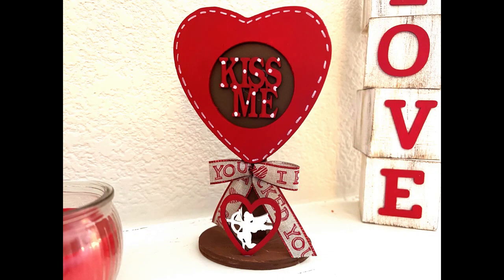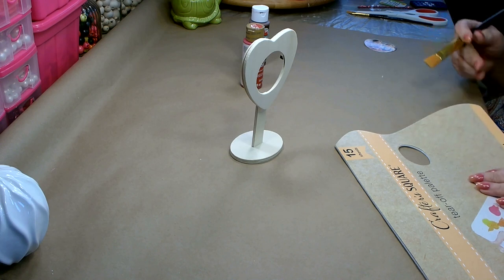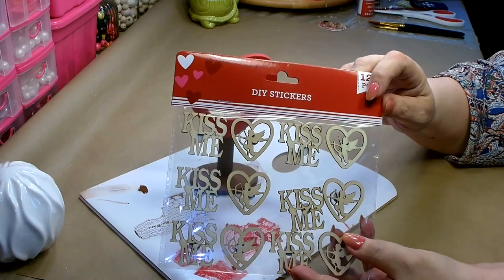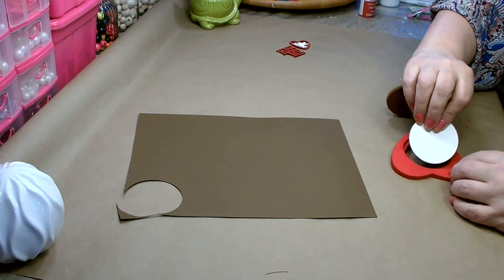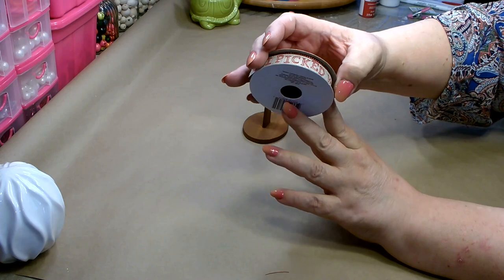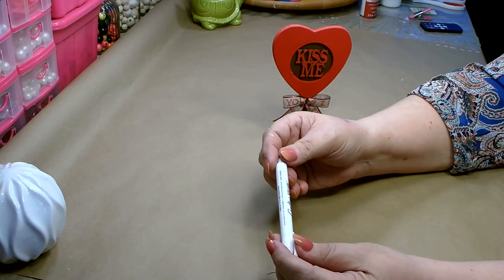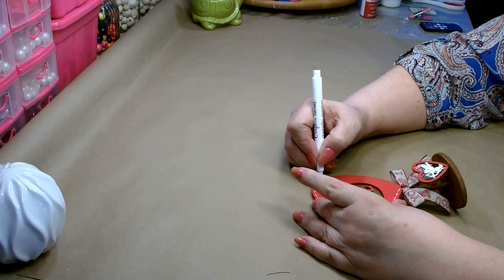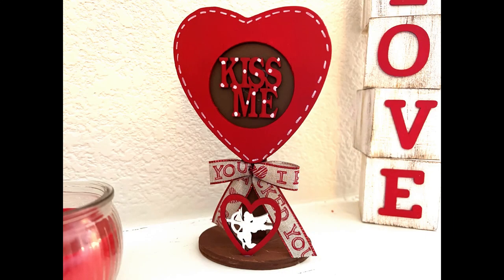Valentine Kiss Me Table Decor ~ Dollar Tree Valentine's Day DIY ~ Valentine's Day Quick & Easy Craft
Good evening my friends, I have a fun ,quick and easy Dollar Tree Valentine's Day DIY for you. This was so fun and a great budget friendly craft that can be made for less than $4:00 with craft supplies left over! This project would also be a great school project, a gift for Mom! I was so pleased how this sweet little craft turned out. Let me show you how to make this Valentine's Day table top decor.

Tools:
Glue gun & glue sticks, paint brushes, scissors, pipe cleaner to tie bow, white metallic marker
Materials:
Dollar Tree ~ 1 DIY heart shaped photo frame, 1 pkg. DIY wood stickers, 1 5/8 Valentine's Day ribbon, 1 sheet brown paper
Walmart ~ Apple barrel paint in white & Nutmeg Brown, Folk Art paint in Lipstick red